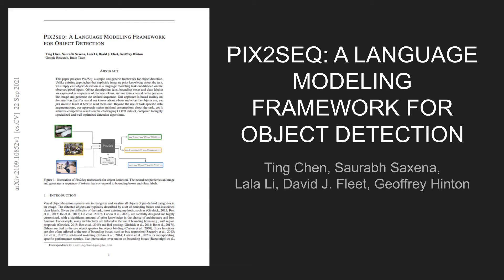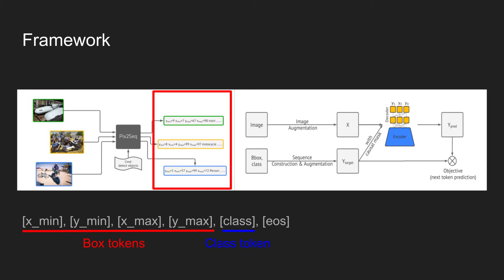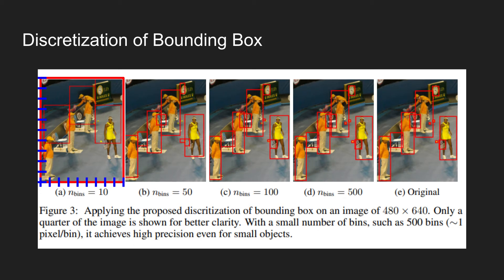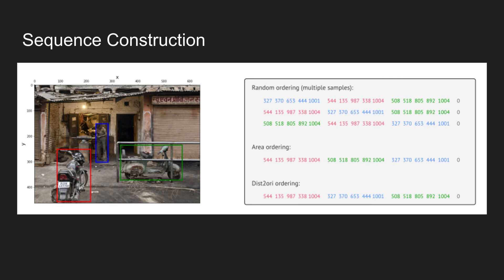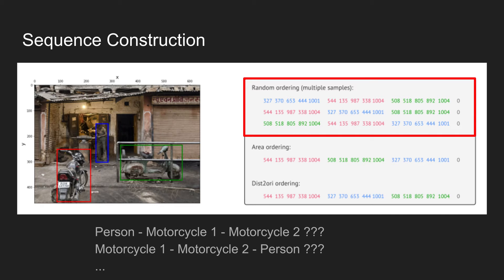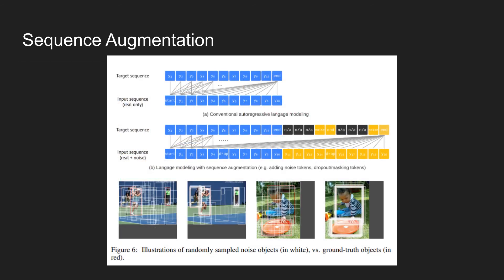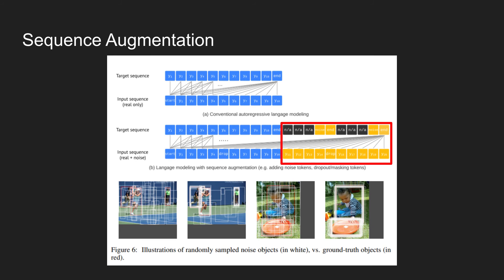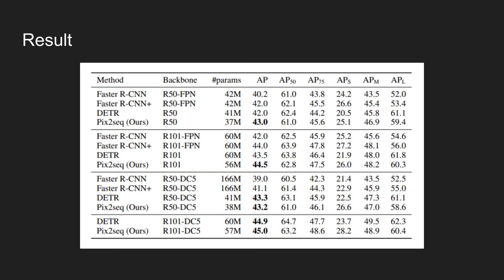Pix2Seq: A Language Modeling Framework for Object Detection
Abstract
This paper presents Pix2Seq, a simple and generic framework for object detection. Unlike existing approaches that explicitly integrate prior knowledge about the task, we simply cast object detection as a language modeling task conditioned on the observed pixel inputs. Object descriptions (e.g., bounding boxes and class labels) are expressed as sequences of discrete tokens, and we train a neural net to perceive the image and generate the desired sequence. Our approach is based mainly on the intuition that if a neural net knows about where and what the objects are, we just need to teach it how to read them out. Beyond the use of task-specific data augmentations, our approach makes minimal assumptions about the task, yet it achieves competitive results on the challenging COCO dataset, compared to highly specialized and well optimized detection algorithms.